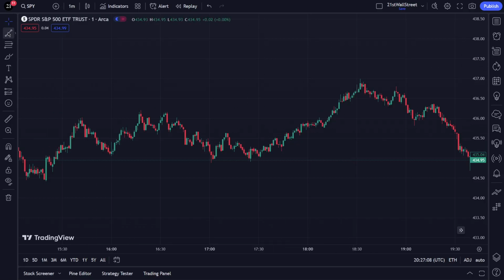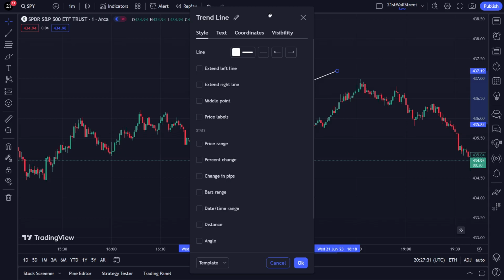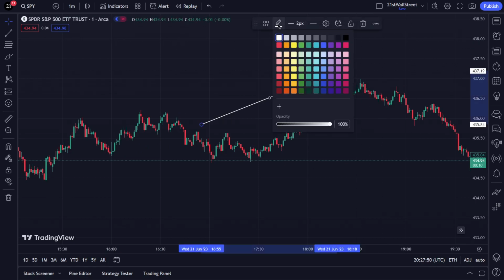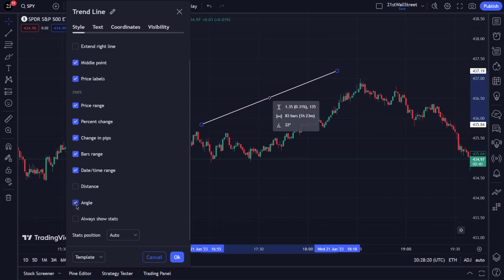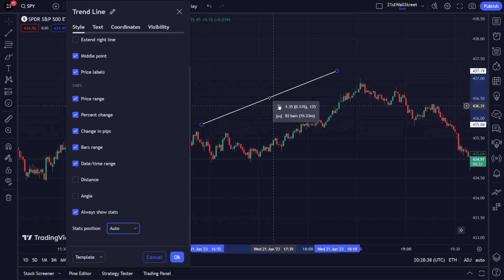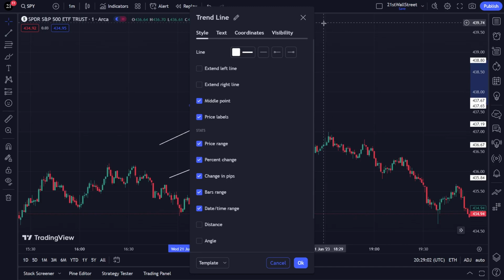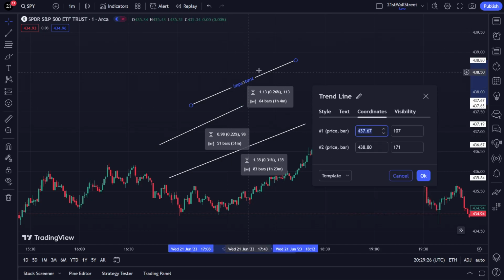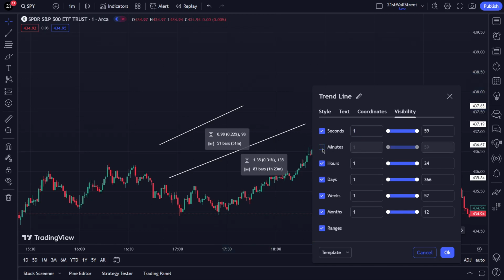Trend Line: Every Option on TradingView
The trend line tool is severely over looked on TradingView.com. There are many customization options and visibility settings that are powerful to use. Check them out to improve your stock trading.